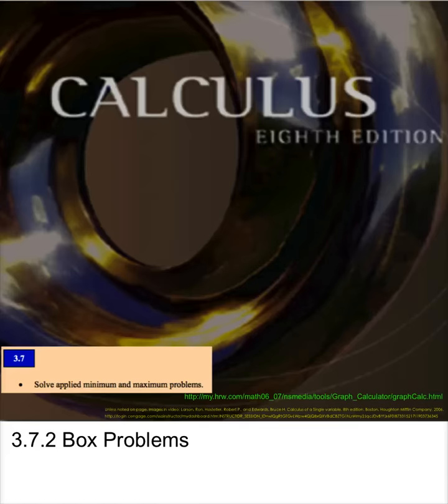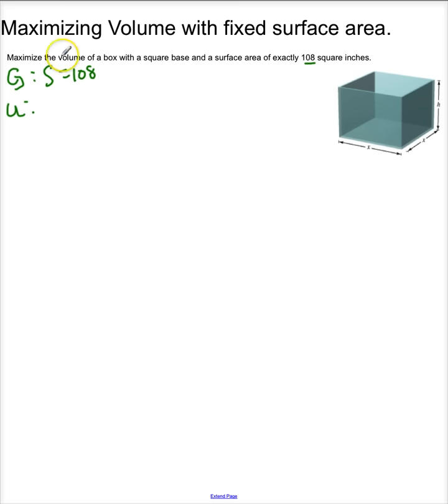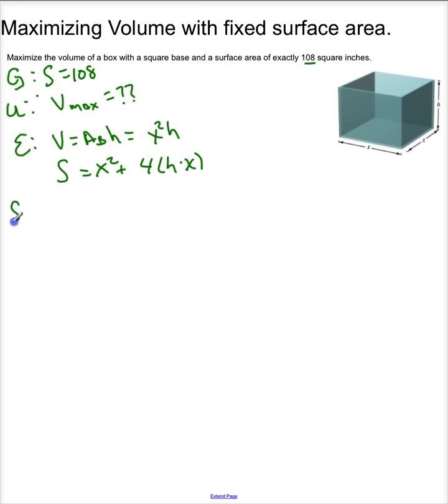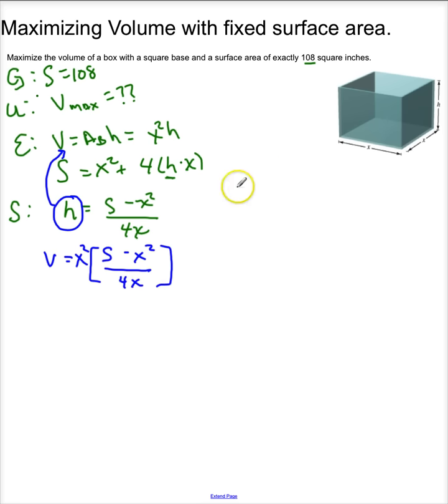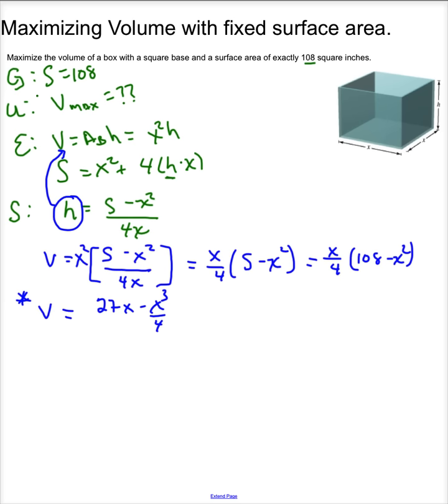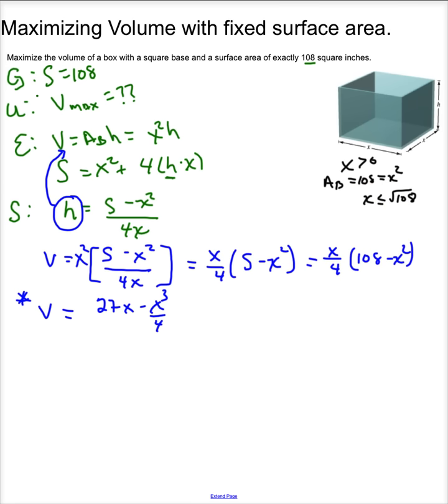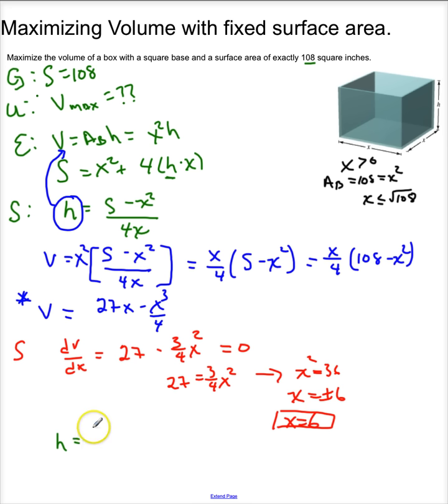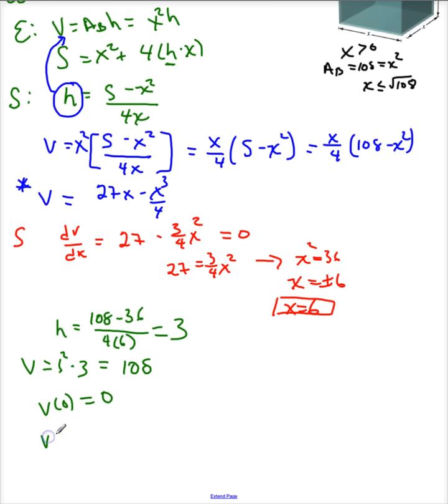THS 3 7 2 Box Problem